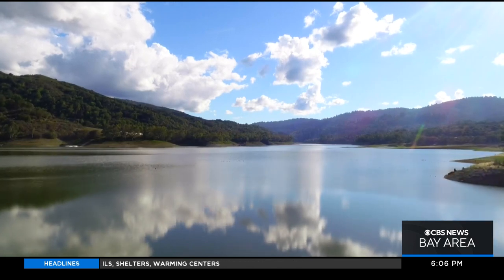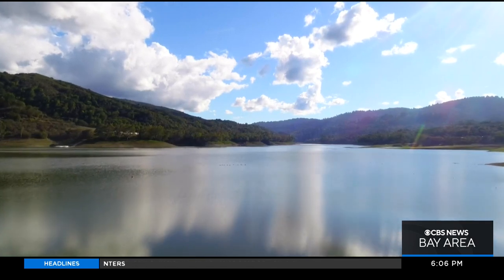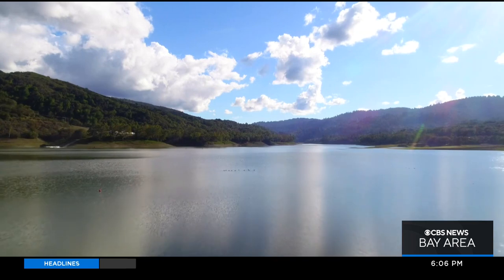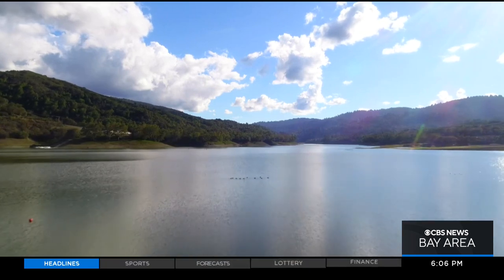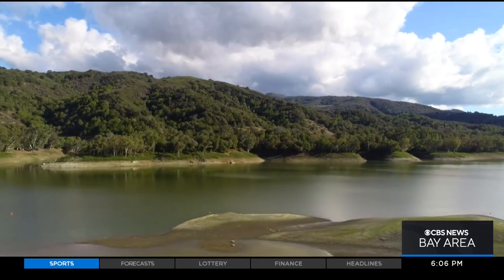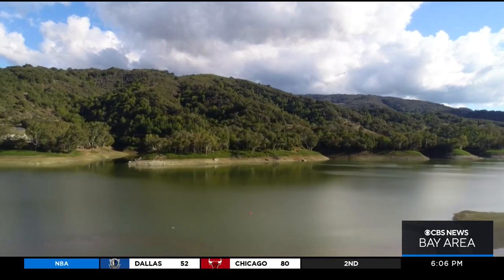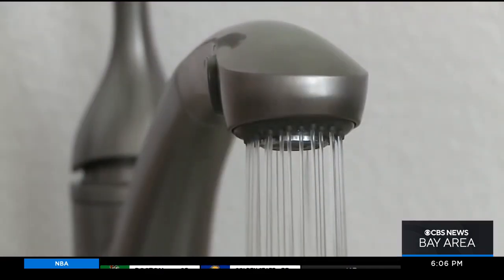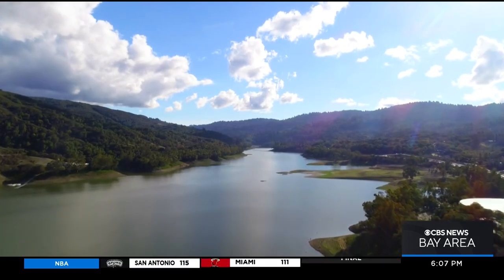Drought-stricken state welcomes winter storm but experts counsel continued conservation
After enduring four years of dry conditions no single storm system was likely to end the drought. Devin Fehely reports. (12-10-22)